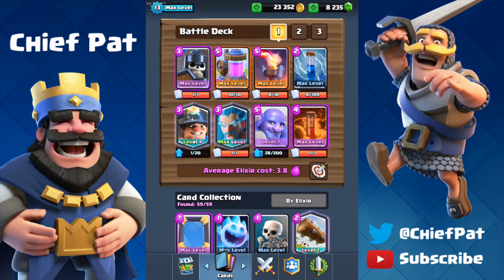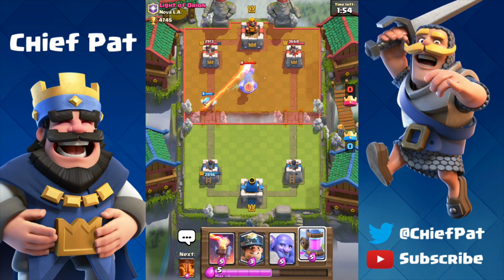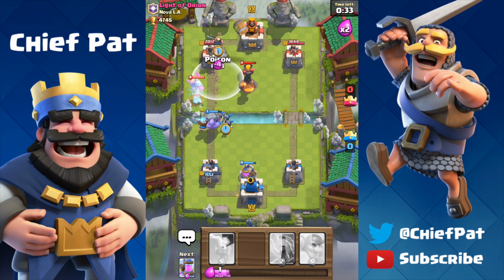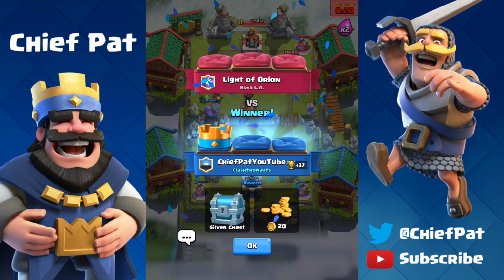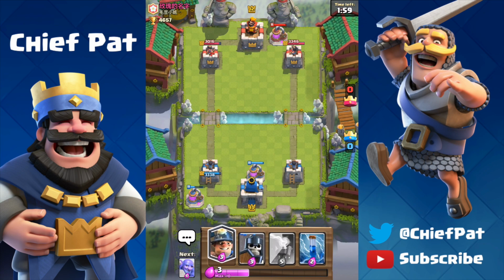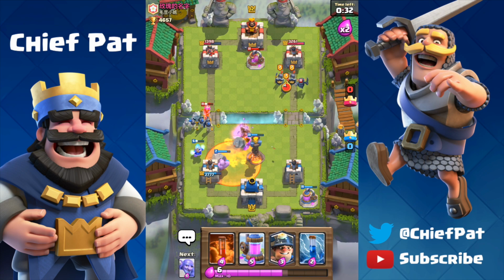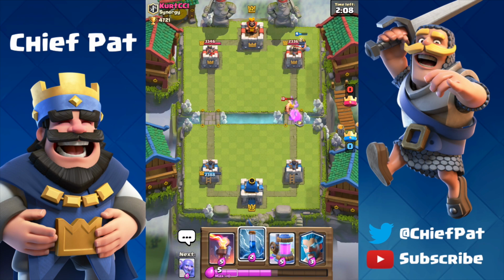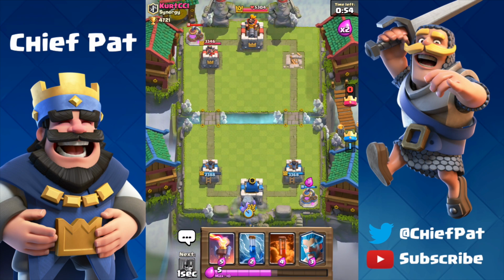Clash Royale - I HATE THIS DECK.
Let's check out potentially the most annoying deck right now inside of Clash Royale - using a few cards that I absolutely hate. Inferno Tower, Miner, Bowler, and Guards are super annoying to deal with, so let's put them all together for this deck!